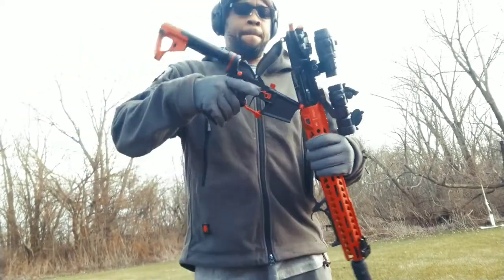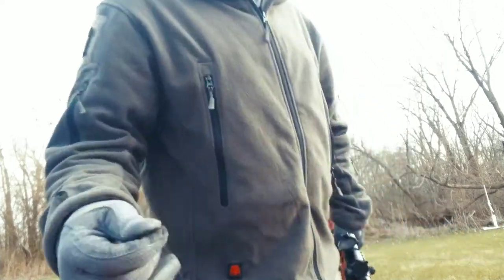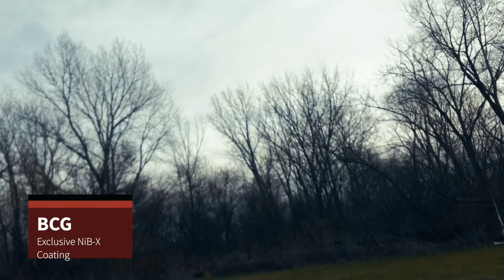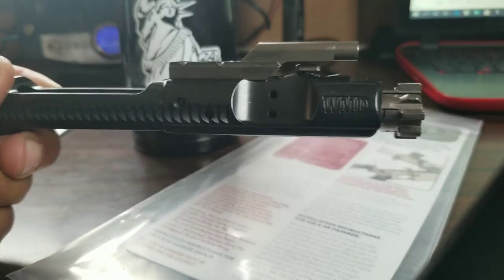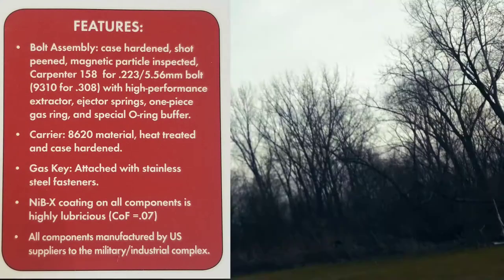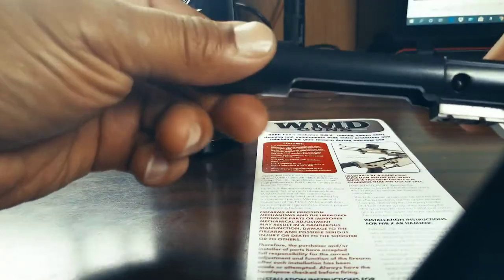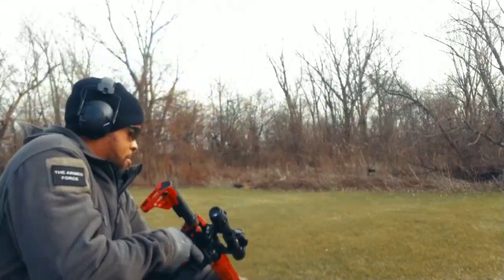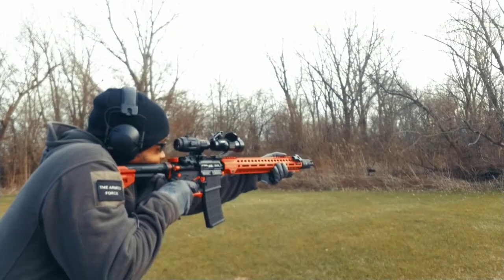WMD GUNS BCG in exclusive NiB-X (score or snore?)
After upgrading just about everything else I finally grabbed the bolt by the lugs. is NiB worth all the hype? Here are my first impressions.